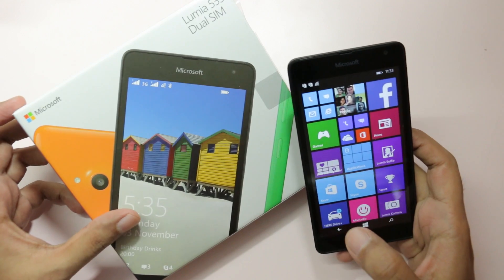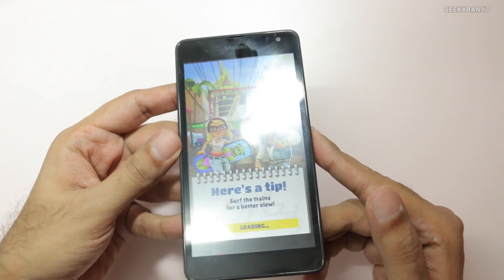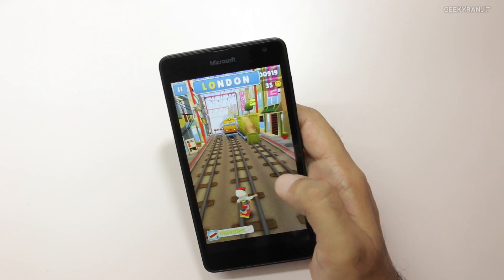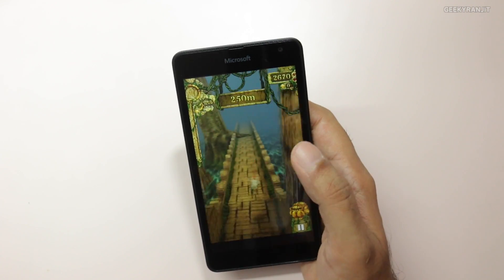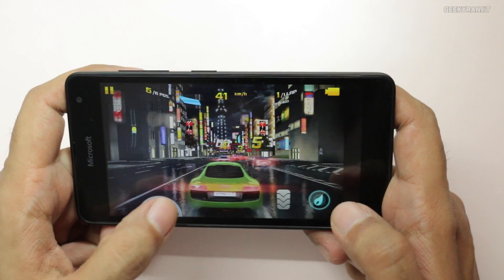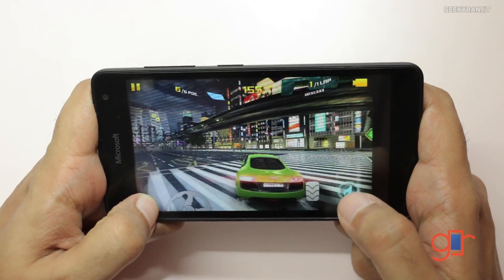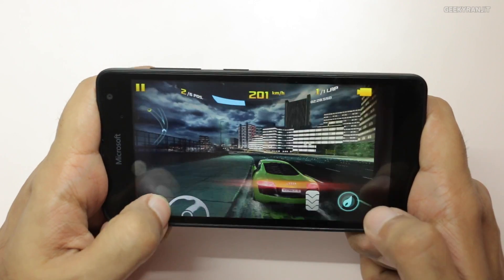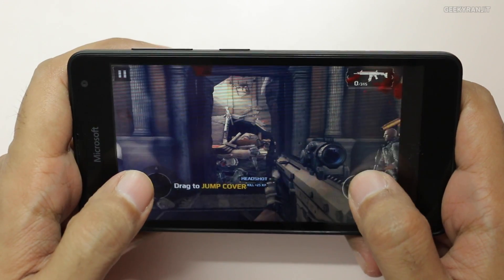Microsoft Lumia 535 Budget Windows Phone Gaming Review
Lumia 535 Gaming Review with popular games, Lumia 535 is entry level Windows Phones running on Windows Phone 8.1 and I play popular games on the Lumia 535 so that you can judge it's gaming performance in this review.